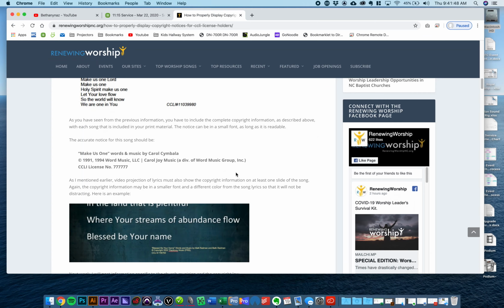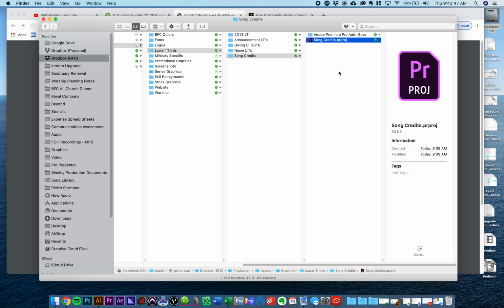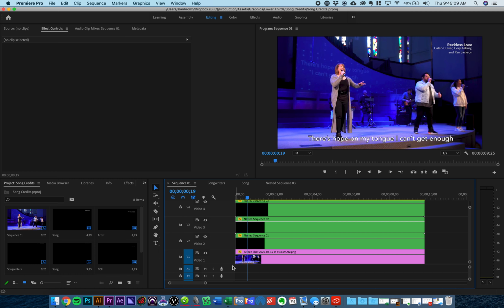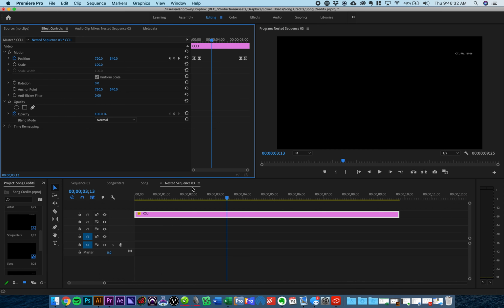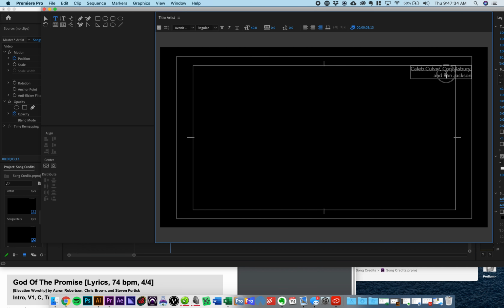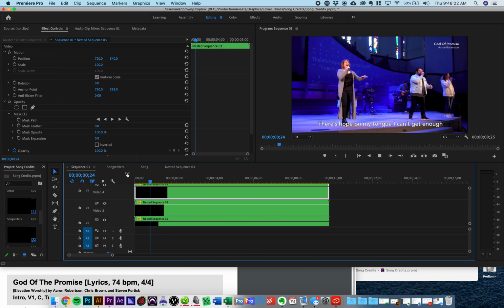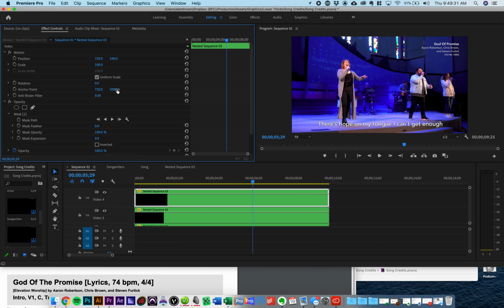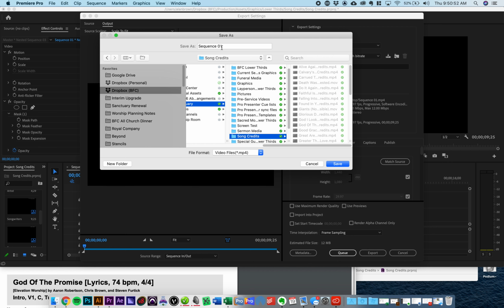Create A Song Credit Bug